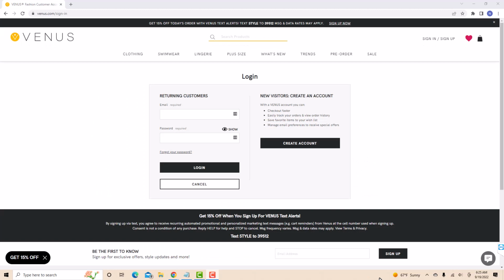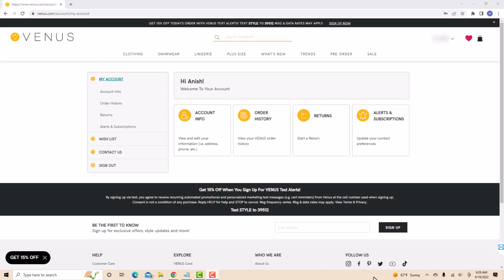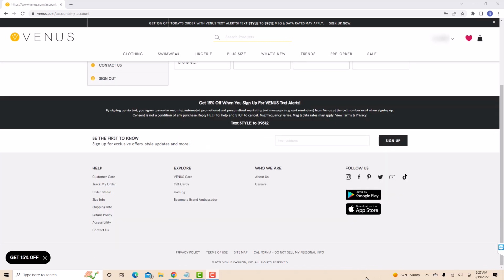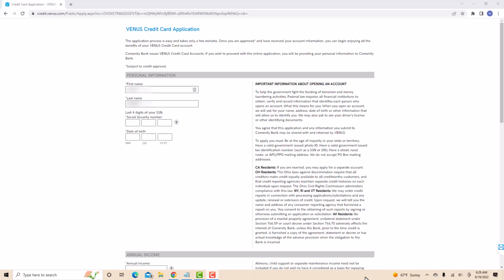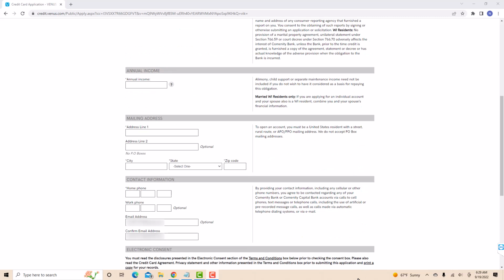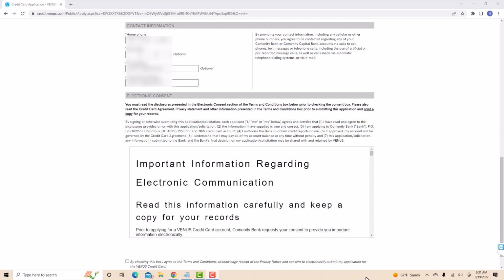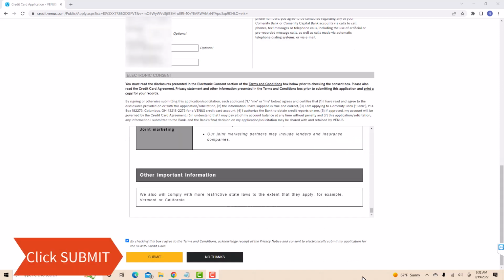How to Apply for a Venus Credit Card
Learn how to apply for a Venus credit card.